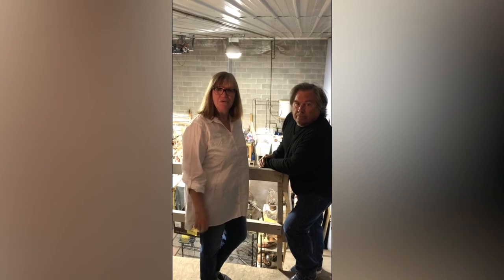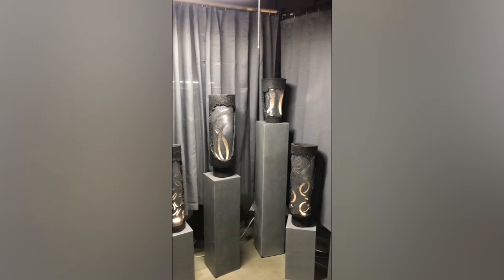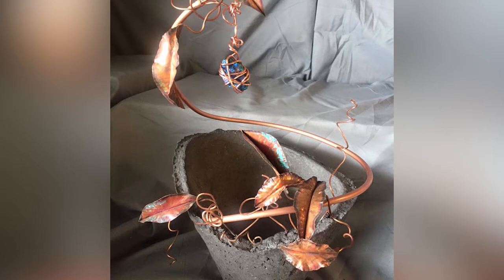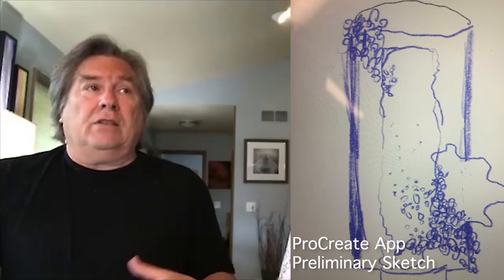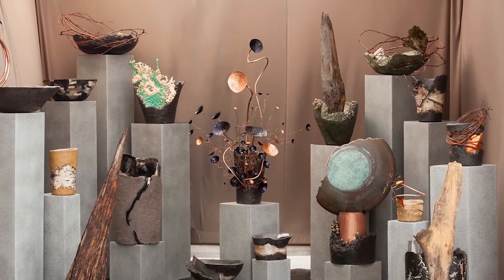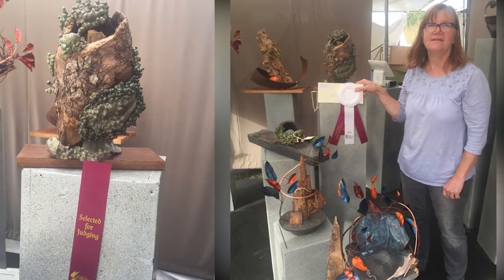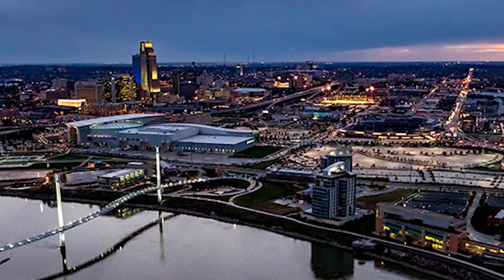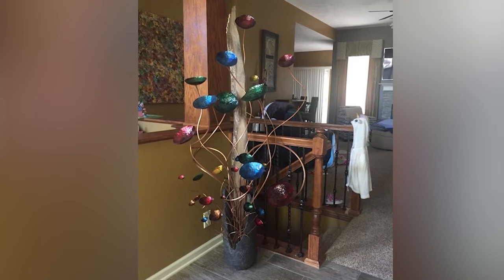Omaha Summer Arts Festival 2020 Carmen Mark Wisconsin Profile 720p Mastered Jun11 FINAL